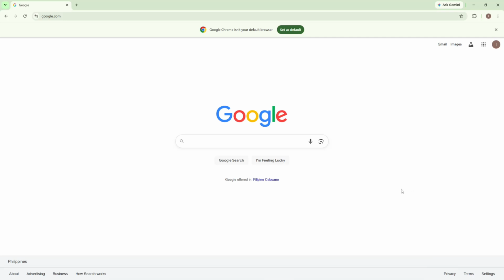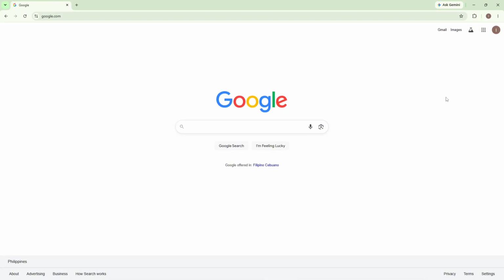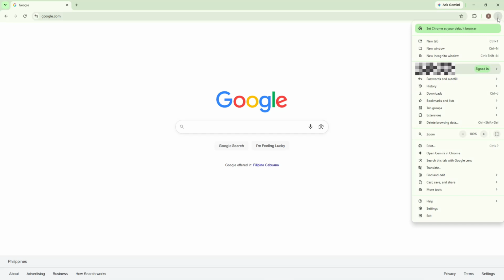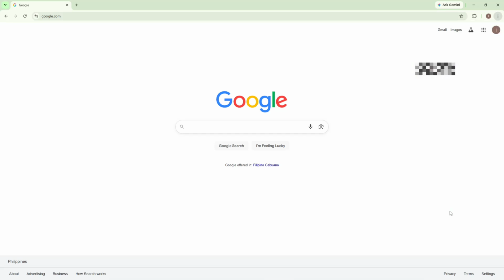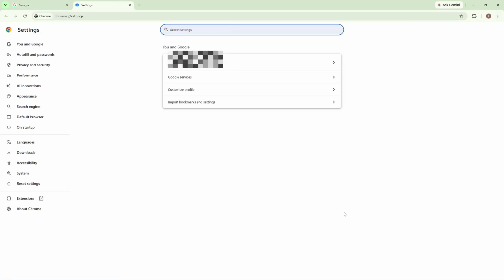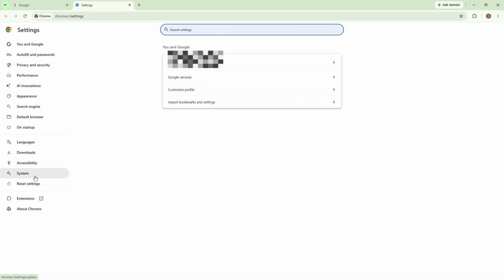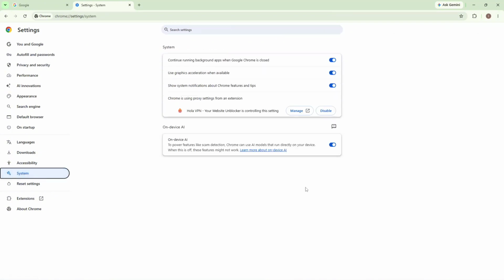HOW TO FIX FLICKERING SCREEN IN CHROME 2026! (FULL GUIDE)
In this video, I am going to show you how to fix flickering screen in Chrome 2026 with a full guide that covers easy troubleshooting steps, browser settings adjustments, and performance tips. If you experience screen flicker or display issues in Google Chrome, this tutorial will help you resolve flickering screen problems quickly and effectively.